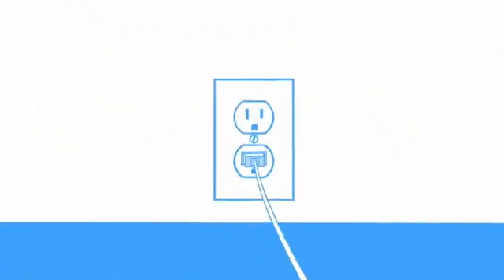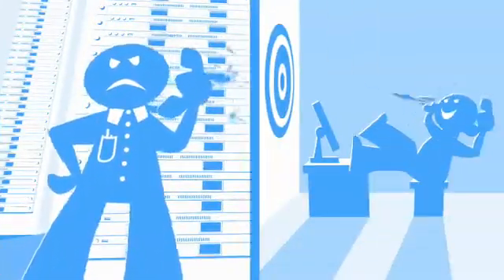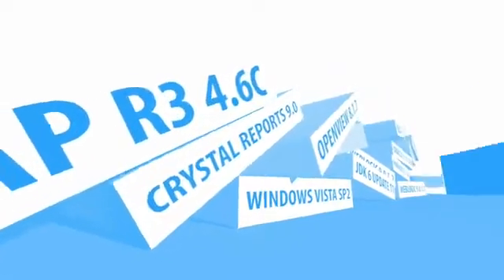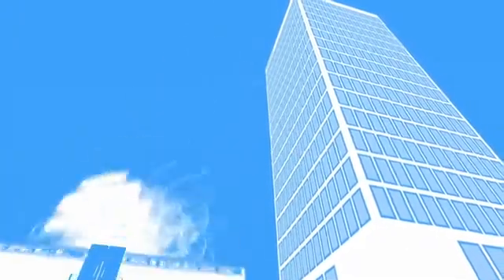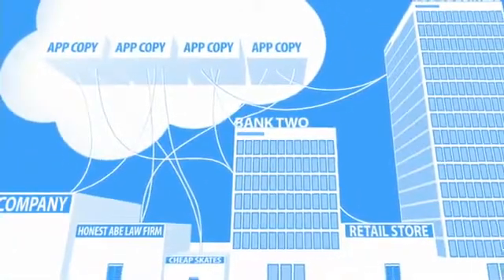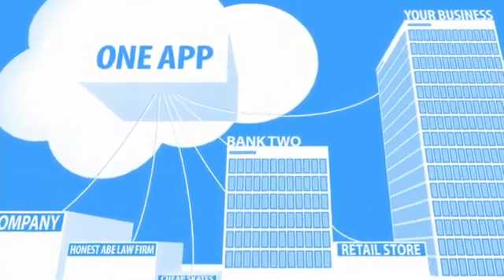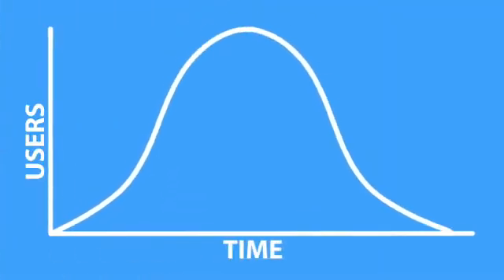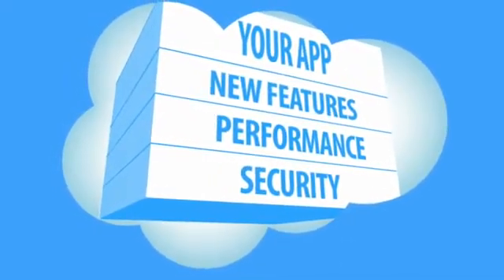get going with Cloud!!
Confused with what actually is cloud computing?? dnt worry...watch this n start thinking.